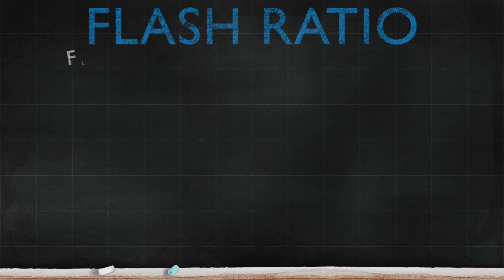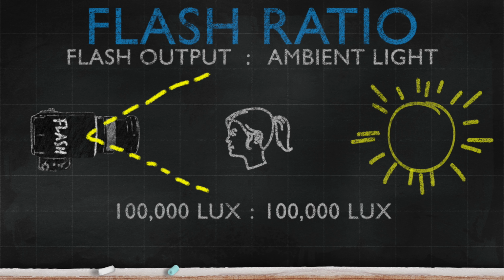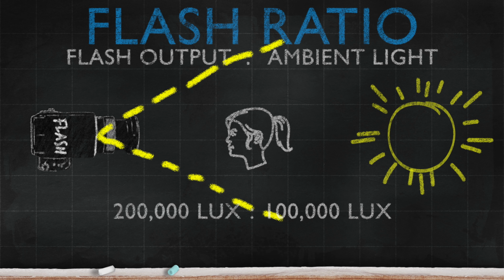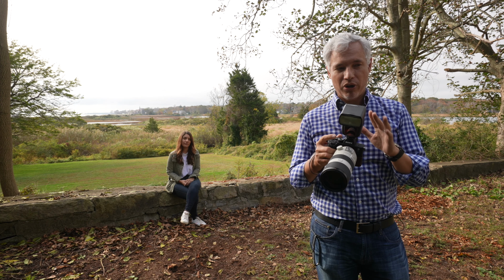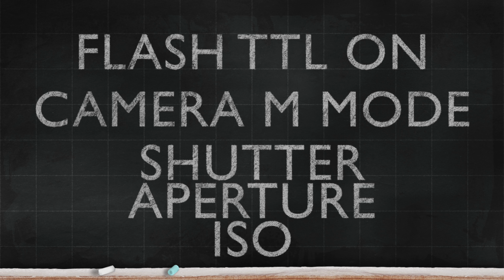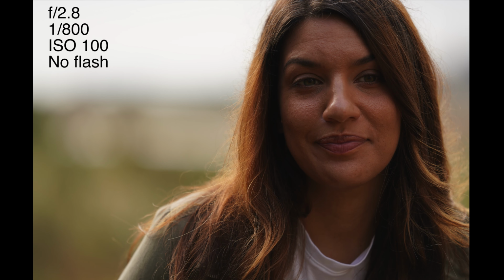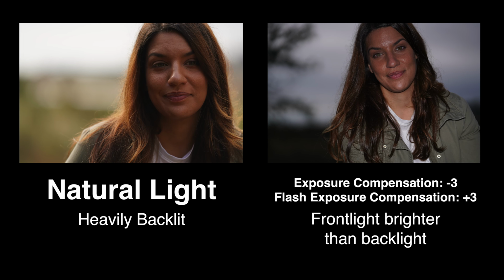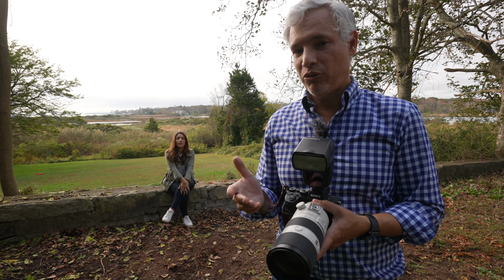Flash Ratios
This video is about Flash Ratios